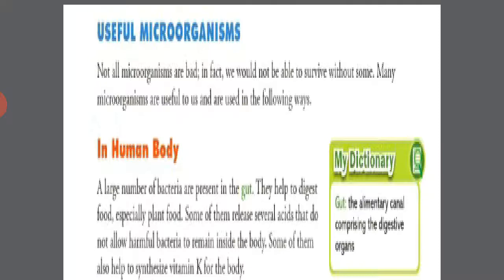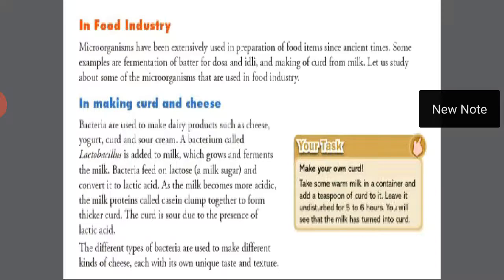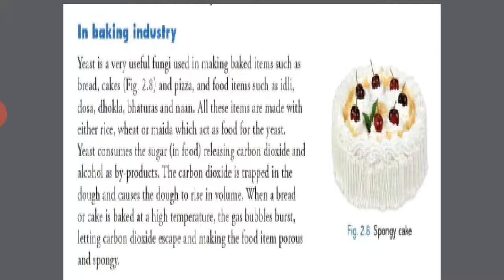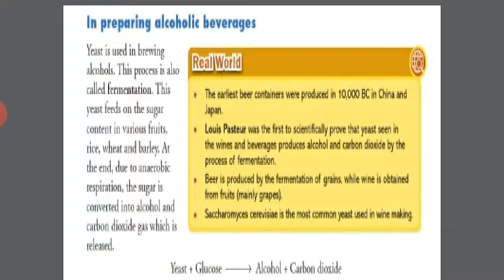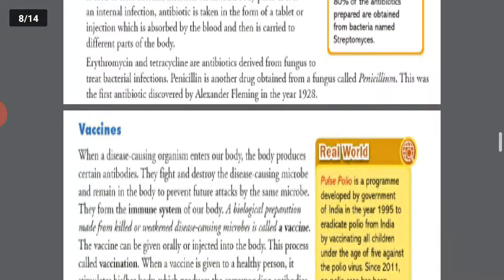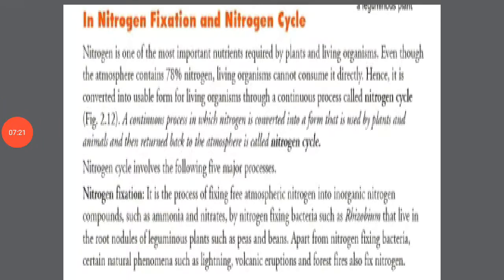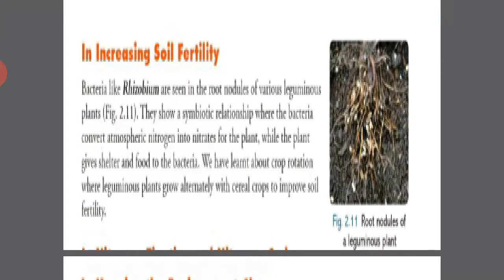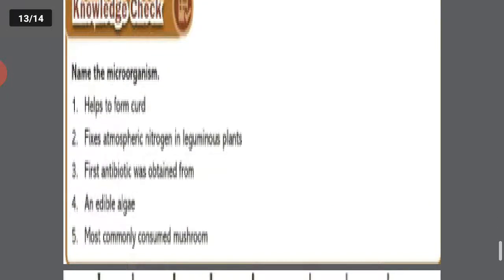VIII SCIENCE/ CH2 USES OF MICROORGANISMS/BY RAJESH